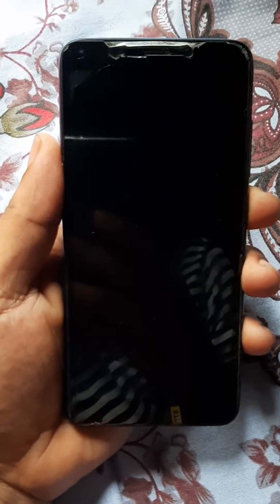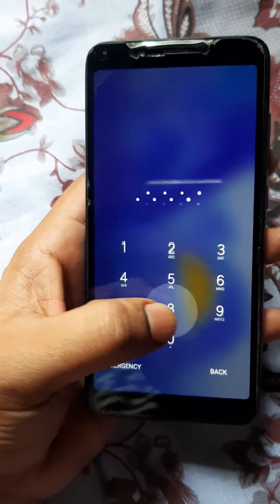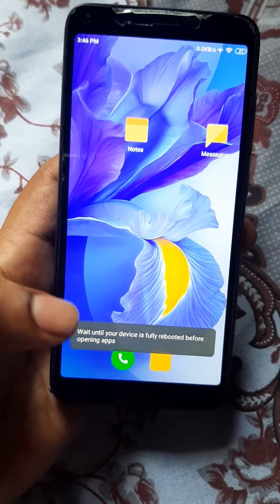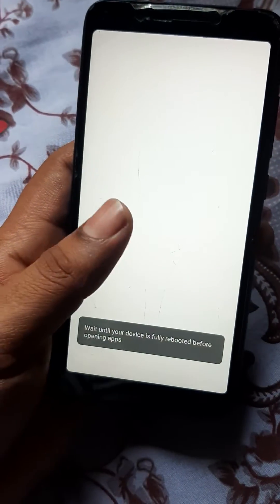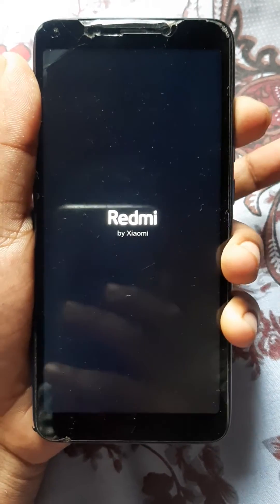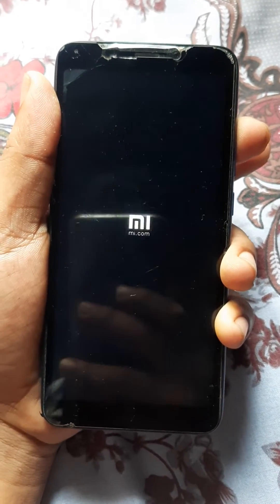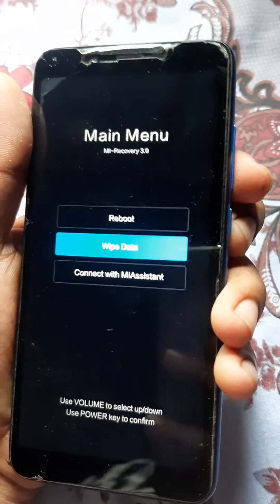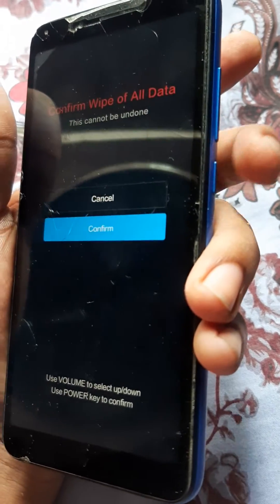Wait until your device is fully rebooted before opening apps....problem fixed. All redmi phone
100% problem fixed on redmi phones...it works in all redmi phones